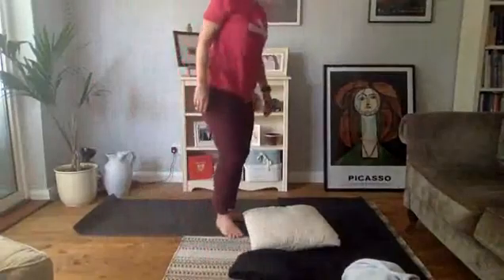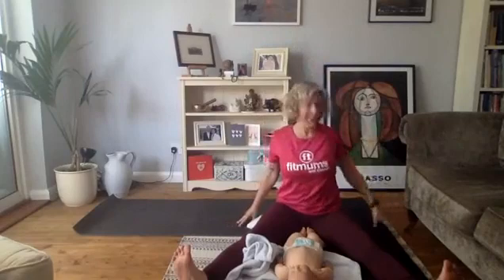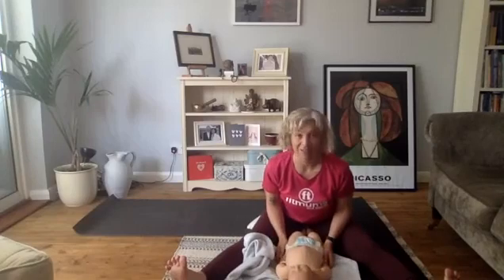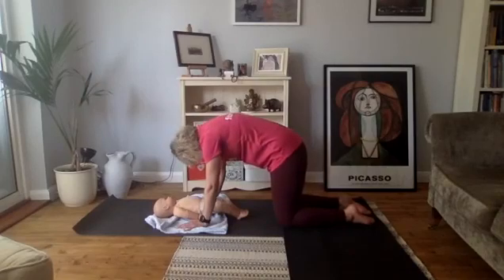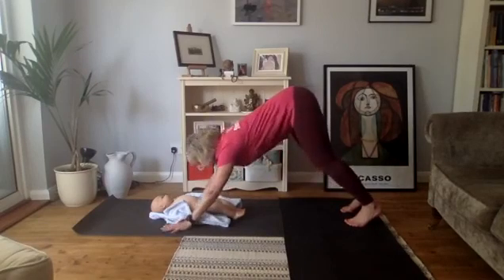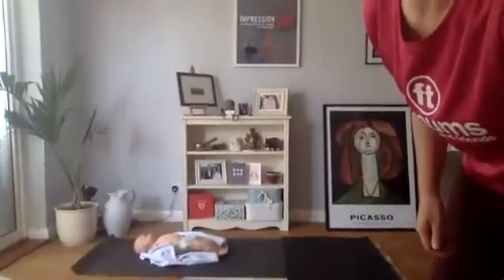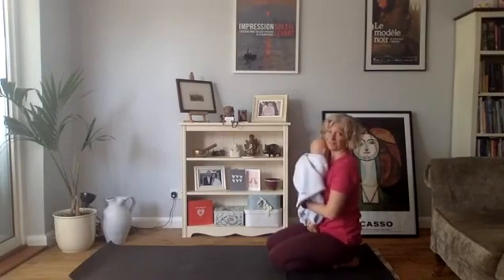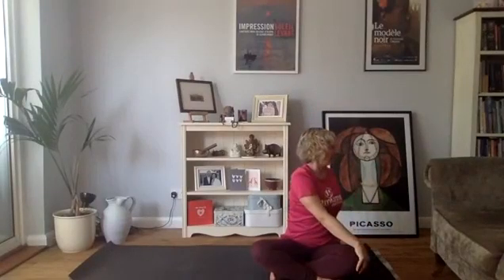Postnatal Yoga Session 6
We are pleased to share some pre and postnatal yoga sessions to support ladies. Particularly in this time of isolation and uncertainty due to Coronavirus, we hope this will support you to stayhomestayactive .